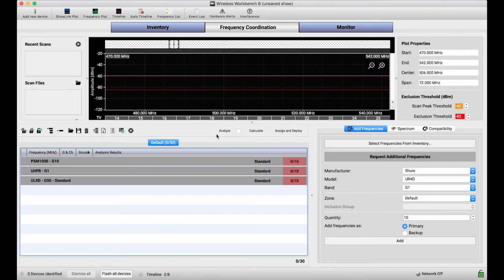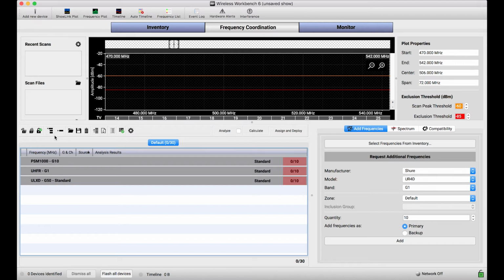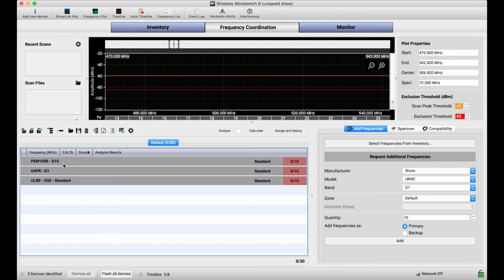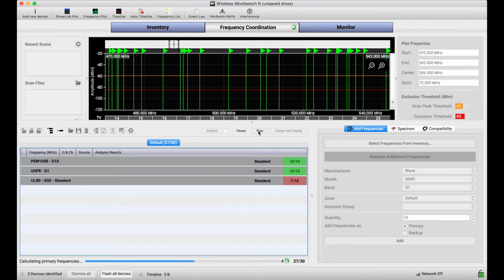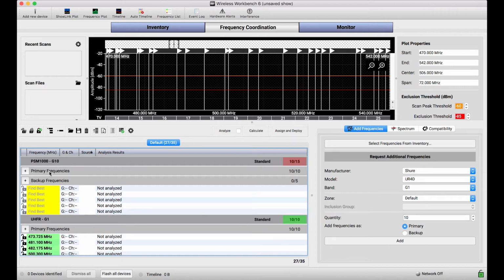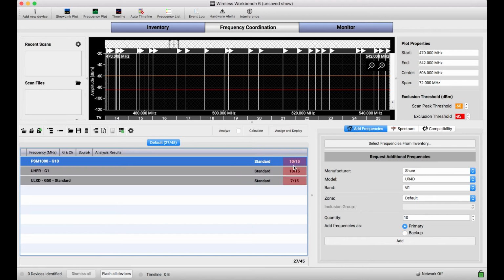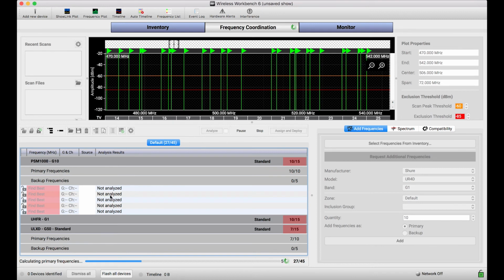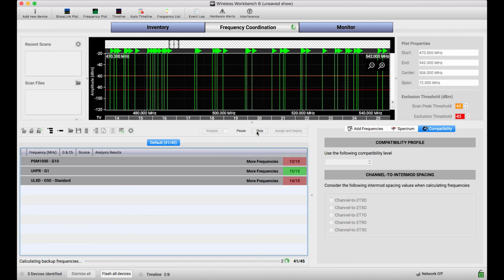Shure WWB6: Primary vs. Backup Frequencies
This WWB6 tutorial will explain the difference between 'Primary' and 'Backup' frequencies, and demonstrate how the calculator feeds these requests differently.